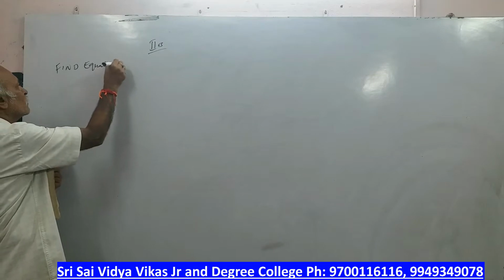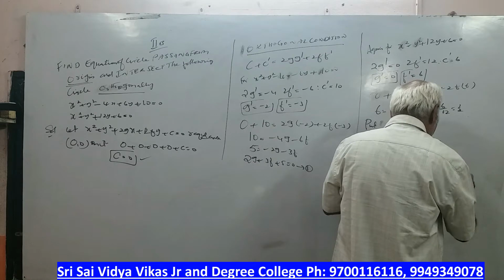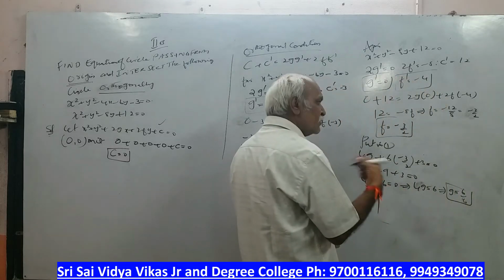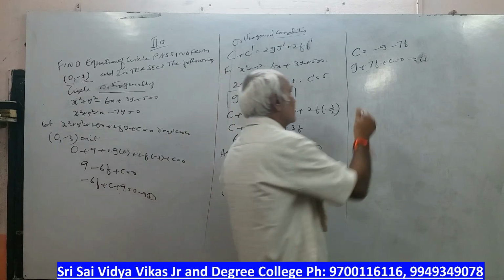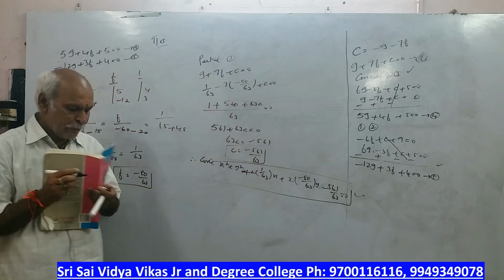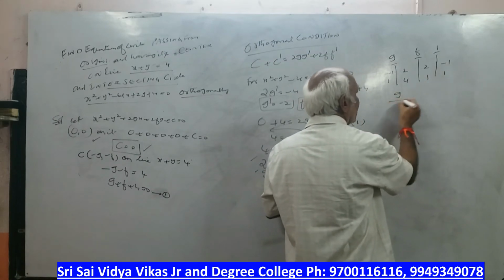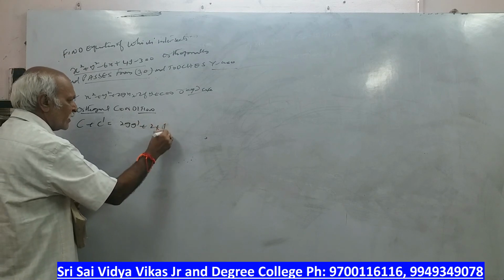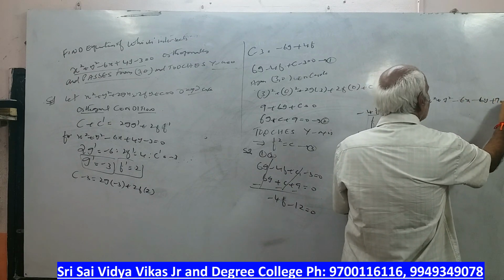Inter 2nd Yr Maths -2B (MPC,MEC) System Of Circles -2